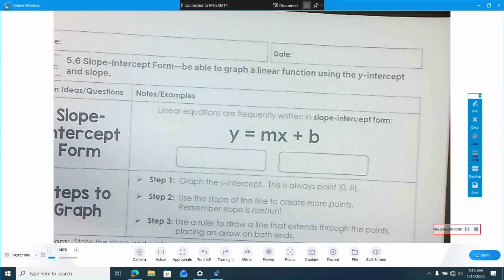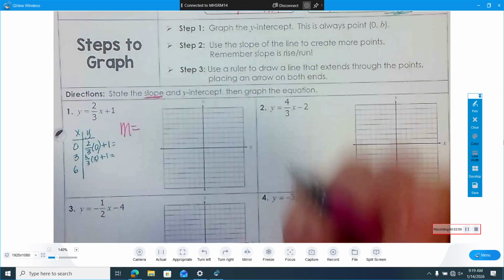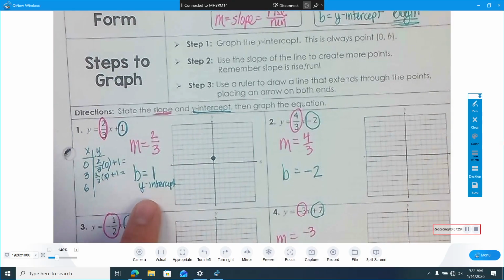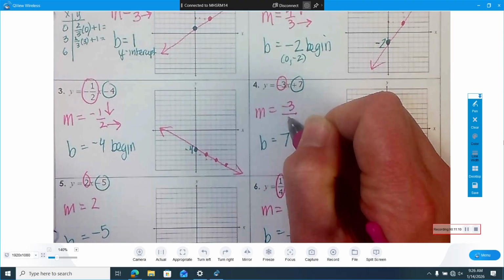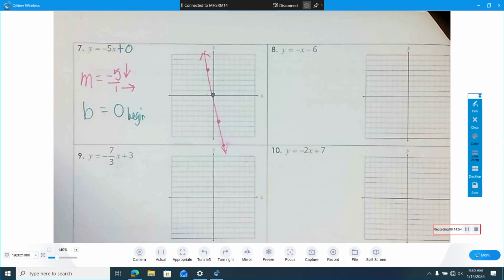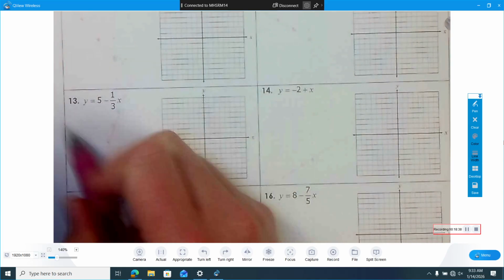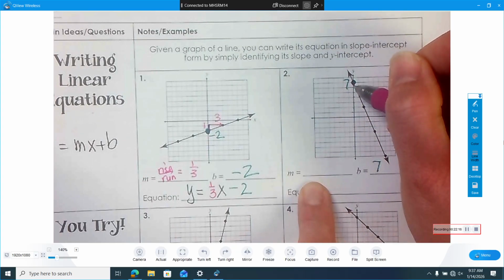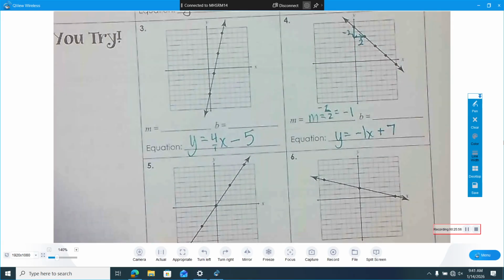5.6 Slope-Intercept Form